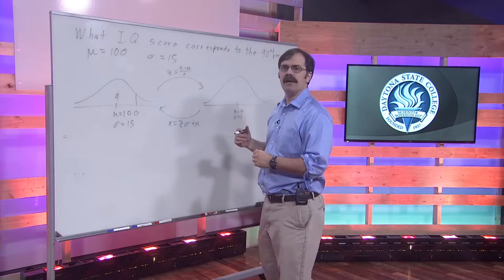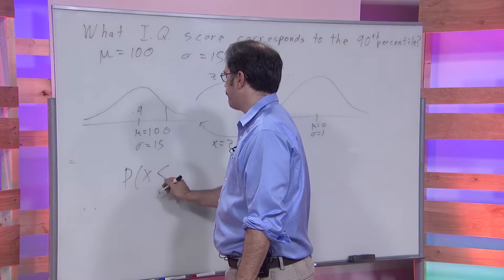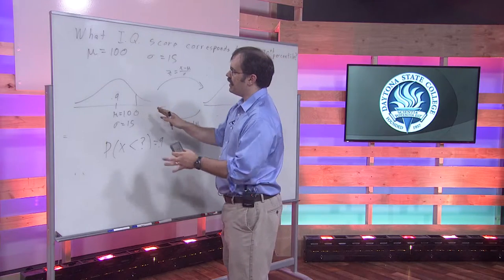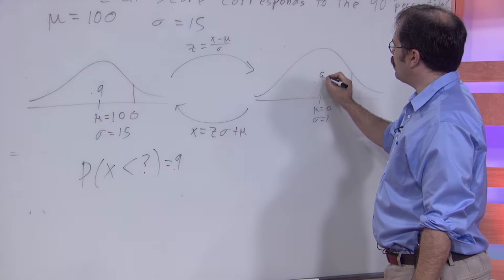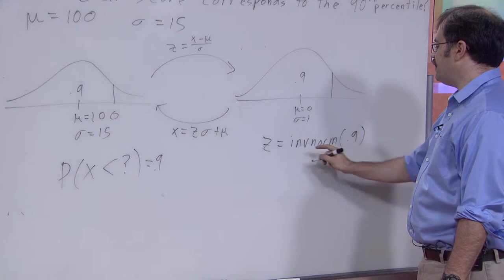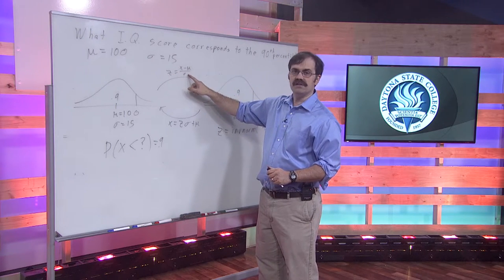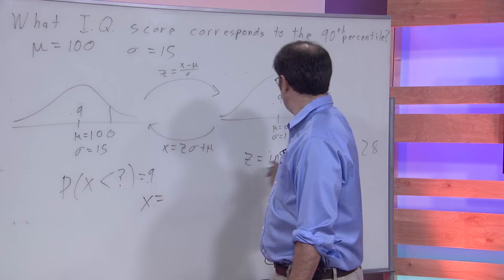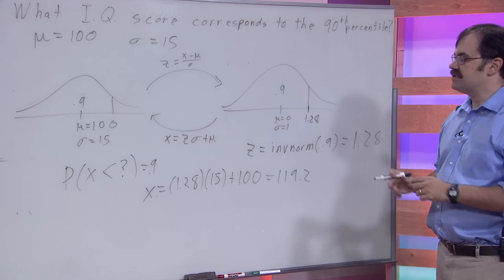What I Q Score Corresponds to the 90th Percentile